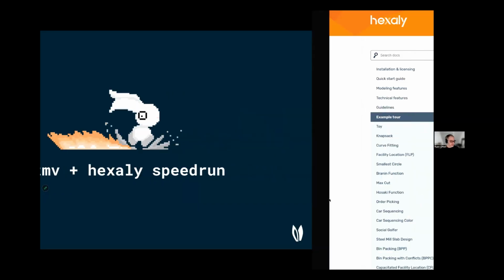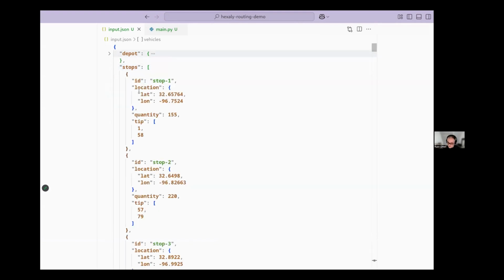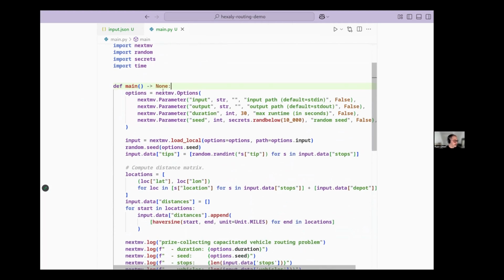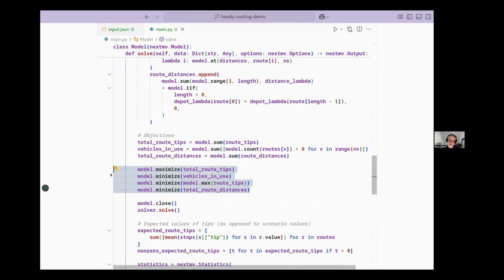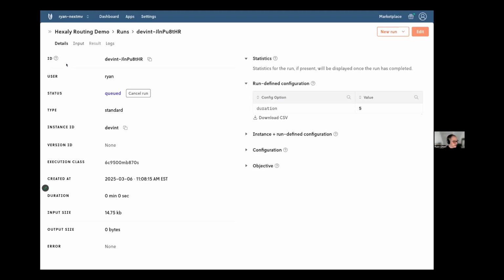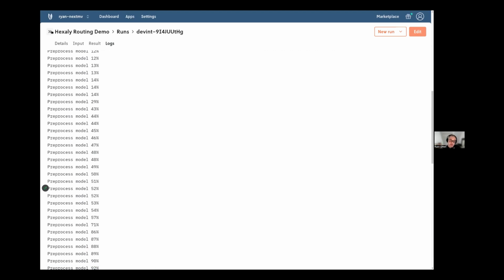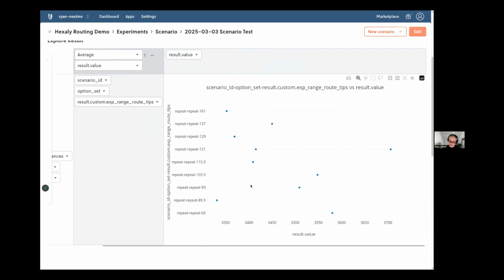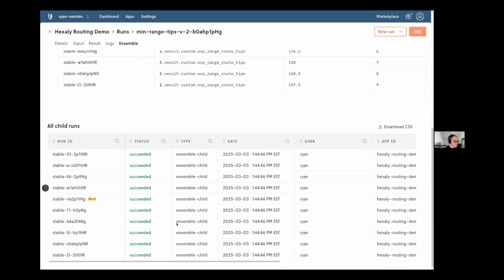Nextmv + Hexaly PCVRP: Autoselect the best routes from multiple runs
See how to run Hexaly's prize collecting vehicle routing problem (PCVRP) model on Nextmv to track optimization model performance, reproduce or replay run history, reference run input/output, run scenario tests, and create ensemble definitions to auto-select the best plan given specified criteria.

Hexaly's PCVRP model is multi-objective (maximize payoff, minimize vehicles used, minimize payoff range, minimize total distance driven).